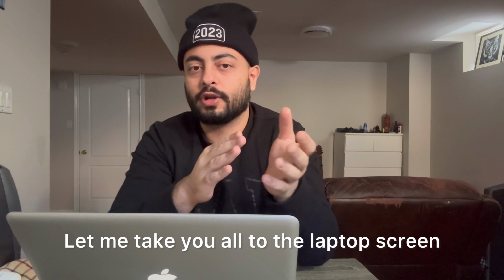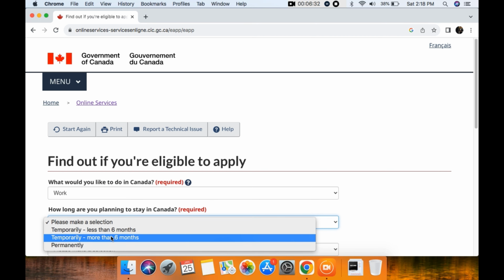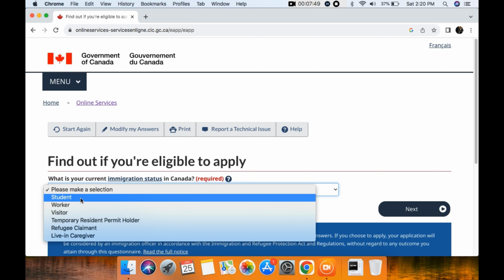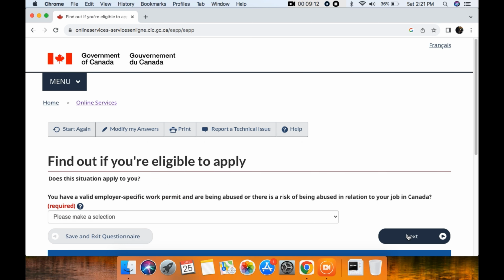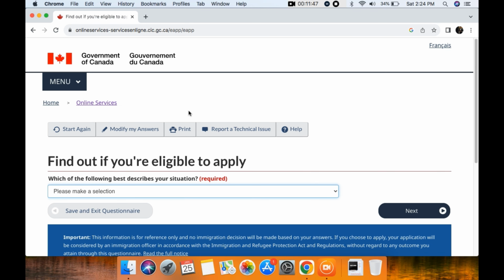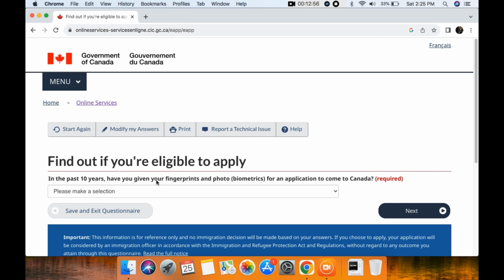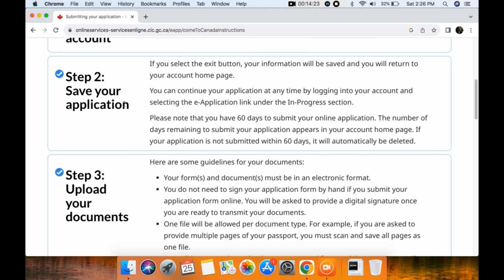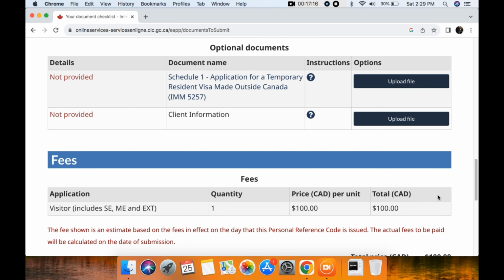How to apply for Parents CONVOCATION Visitor Visa Canada 🇨🇦 || Apply without agent